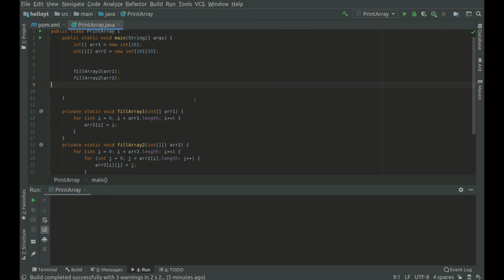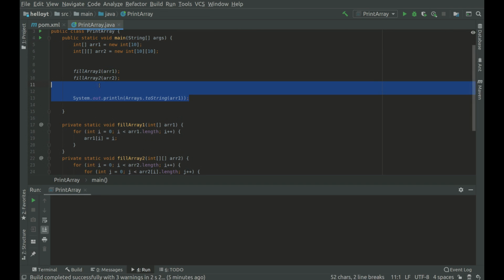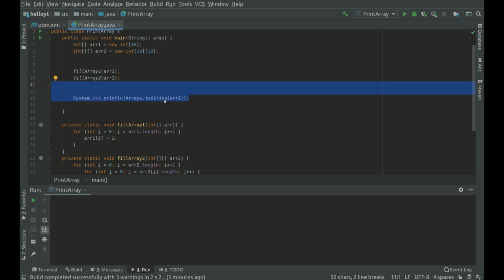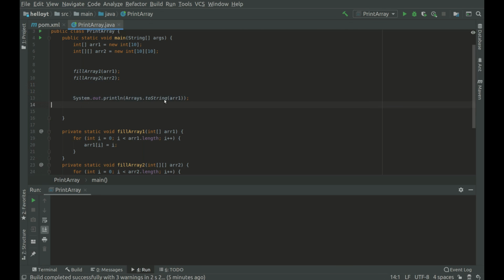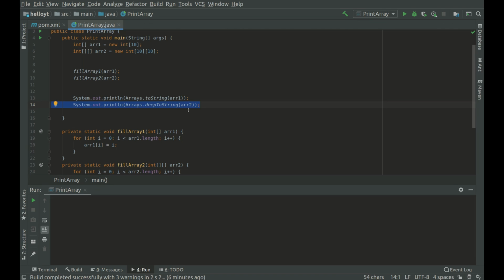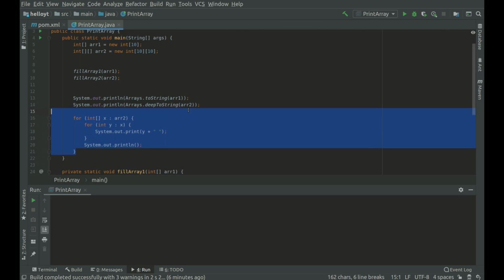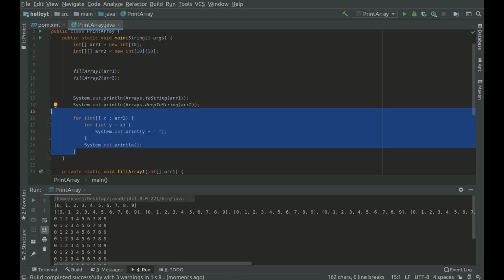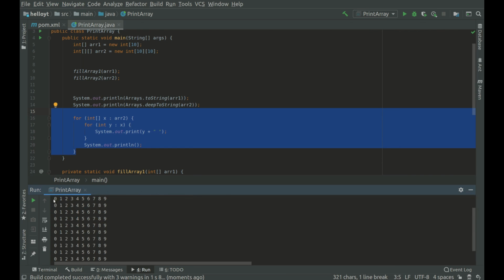Java print Arrays (one or multi dimensional)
There are many good programming tutorials on Youtube, but I found that most of them are very long and not to the point. I decided to open a YT channel to upload precise & short videos to give some guided help for problem where I wish I had found a YT video for it.
I try to orient this channel to Stackoverflow, but with Videos.

Today a very simple topic: How to print Arrays in Java. I decided to make a Video on this topic because I always forget how to print arrays because I dont do it too often.

The commands used for this:

Arrays.toString(arr1)
Arrays.deepToString(arr2) for multidimensional Arrays

        for (int[] x : arr2)
            for (int y : x)
                System.out.print(y + " ");

            System.out.println();